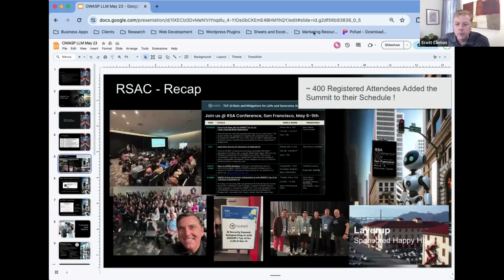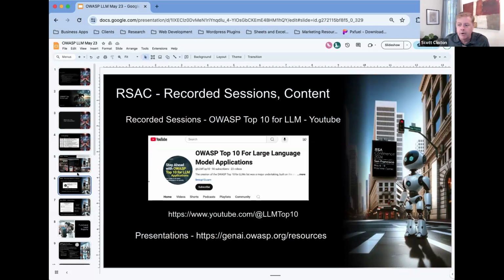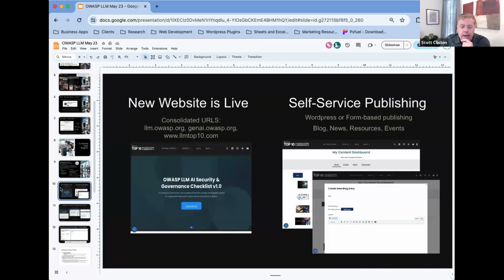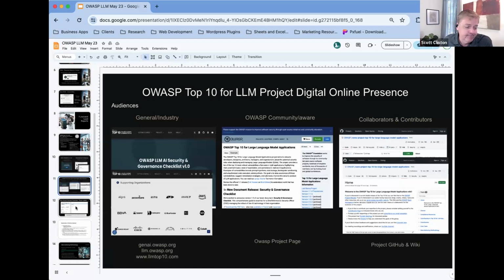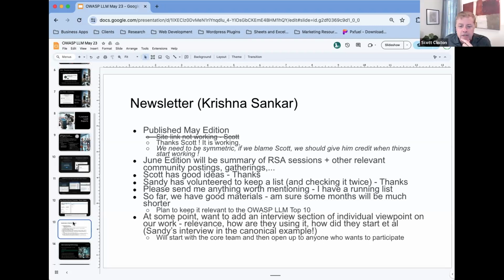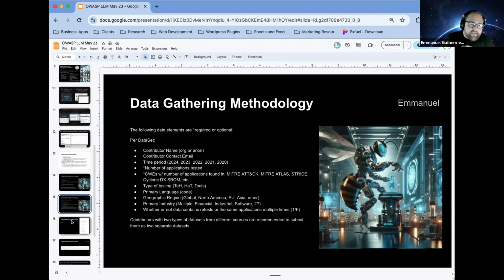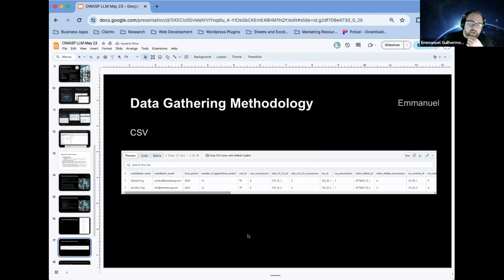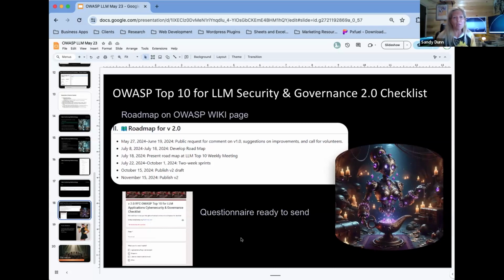Episode 14: Meeting May 23 2024 - RSA Recap, New Website, v2.0 Efforts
This week, Scott leads the bi-weekly meeting for May 23, 2004. We recap the RSA happenings, talk about the new website and get a bit of an update on the v2.0 efforts! Check out Episode 14 of the Bi-weekly Meeting Podcast!